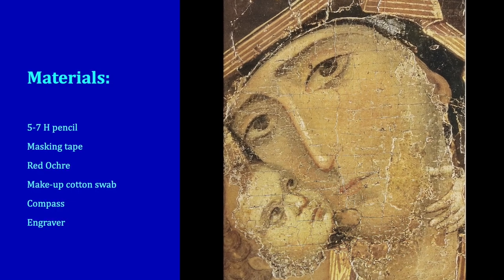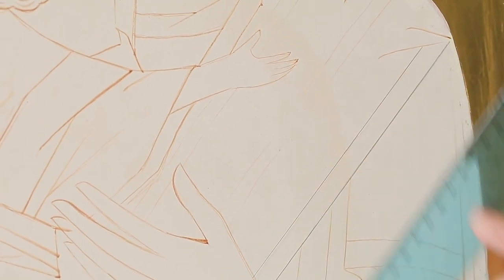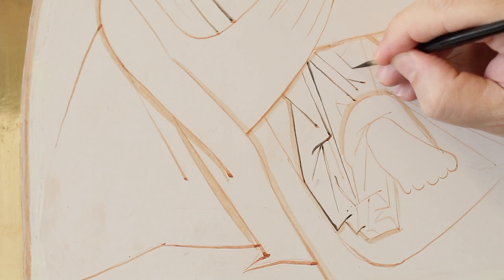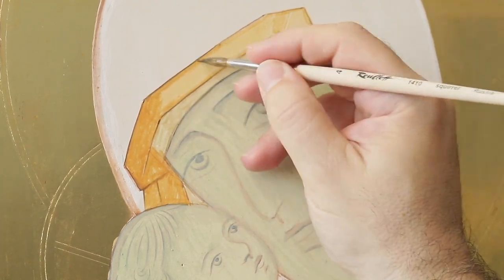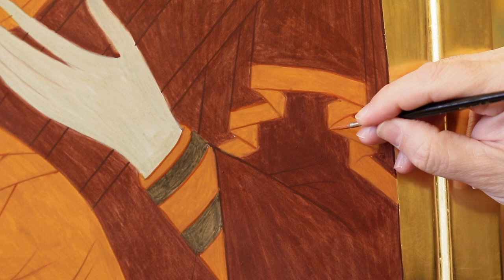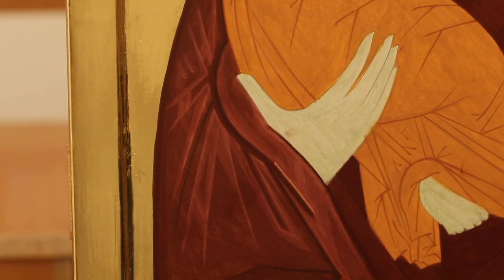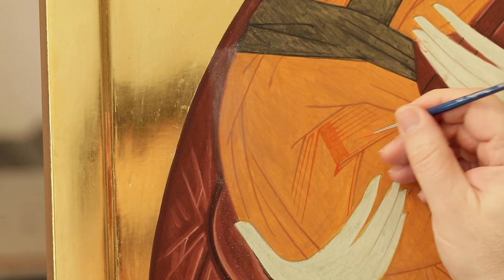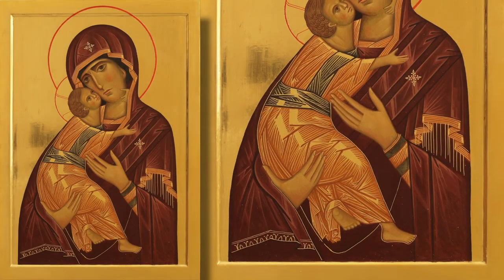MOTHER OF GOD OF VLADIMIR: CLOAKS - DEMO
Bizantine Iconography course:
MOTHER OF GOD OF VLADIMIR/ CLOAKS
The complete series of the 12 videos that make up the online iconography course held by Maestro Don Gianluca Busi is available by subscription.
IMPORTANT NOTE: with the subscription you will receive the PHOTOS of each step for free, THE FIRST DRAWING and THE COLOUR CHART: 37 images in total, to receive them write to: .